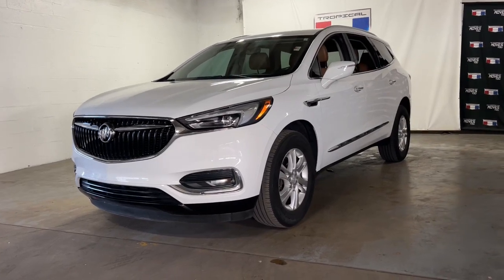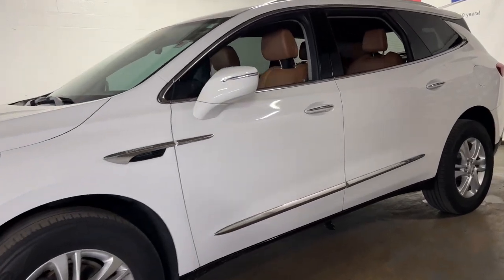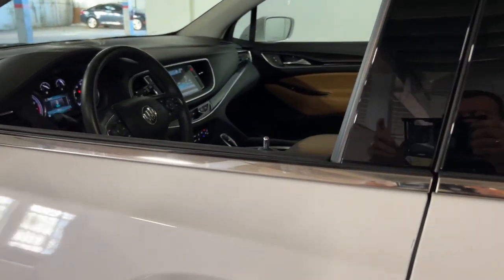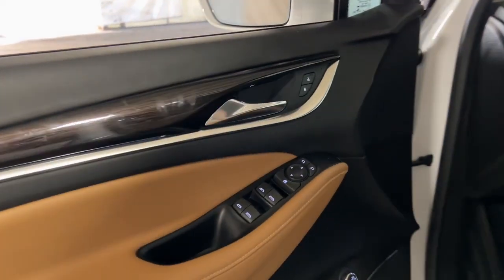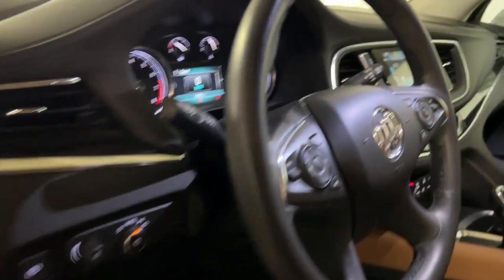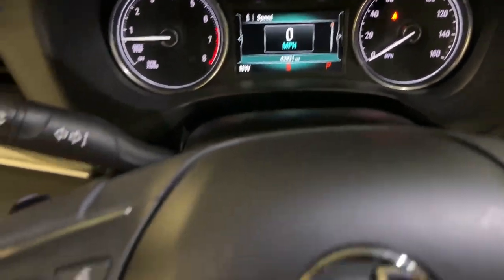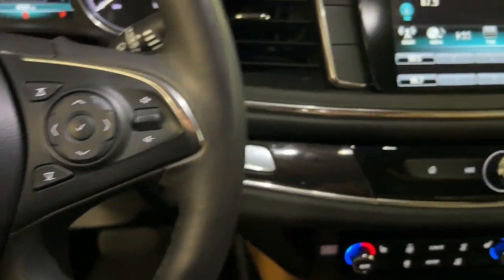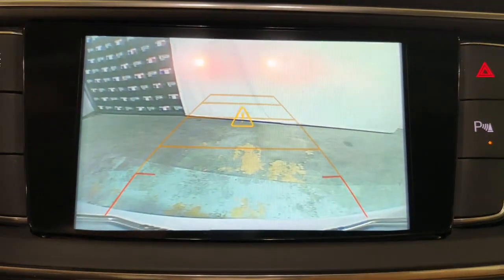2018 Buick Enclave Miami Shores, Aventura, Miami Beach, Miami Lakes, Miami, FL P3254F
Summit White Used 2018 Buick Enclave available in Miami Shores, Florida at Tropical Chevrolet. Servicing the Aventura, Miami Beach, Miami Lakes, Miami, FL area.

Tropical Chevrolet
8880 Biscayne Blvd

2018 Buick Enclave Essence GUARANTEED FINANCE APPROVAL FOR EVERYONE..., TROPICAL CHEVROLET SUPERCENTER. , LOWEST PRICE ON ANY NEW CHEVROLET...GUARANTEED. , BIG SALE GOING ON NOW. , USED CAR SUPERCENTER ON FLAGLER AND 57 AV. Recent Arrival! Priced below KBB Fair Purchase Price! 18/26 City/Highway MPGbrAwards:br * 2018 KBB.com Brand Image Awards